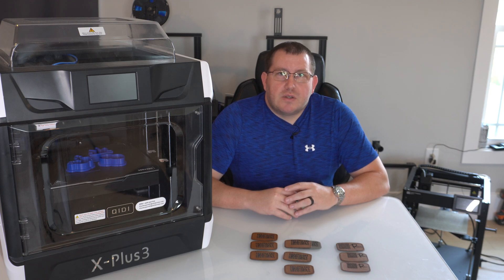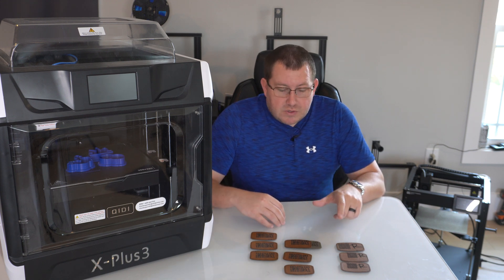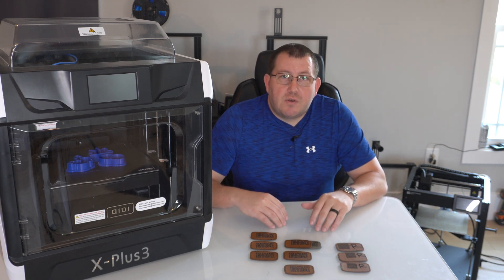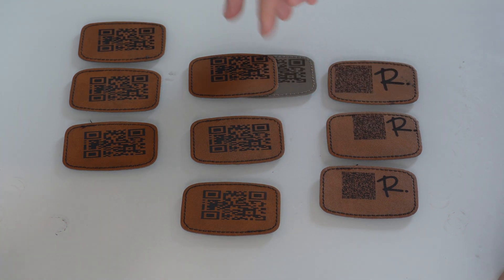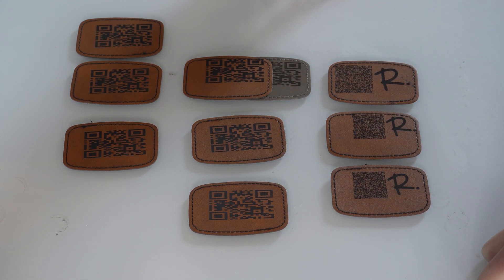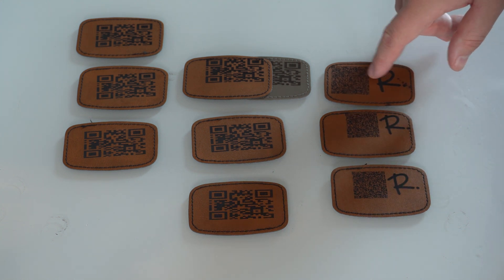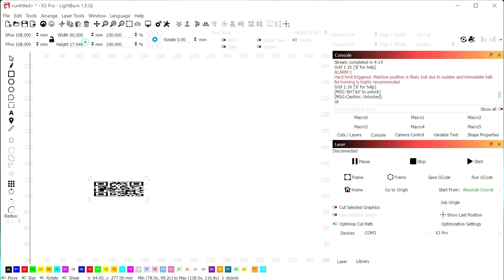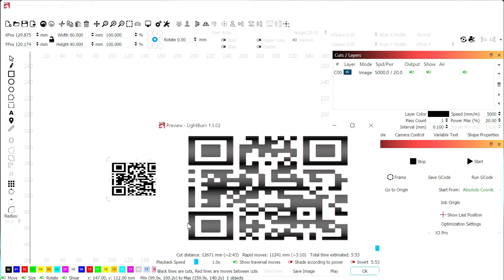Leather Engraving – Basic Settings!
I was working on a small project to engrave a QR code on some leather patches for a hat and backpack and thought I would share my finding and lessons learned. In this video, I show you the results of different power/speed settings and give my recommendation on what to use. I also show you how to set the settings in LightBurn.

I try to reply to all comments within 48 hours.

Recommended Hardware
Mecpow Laser on Amazon